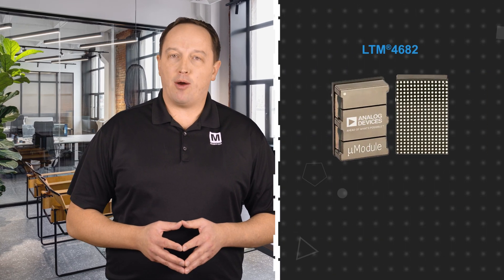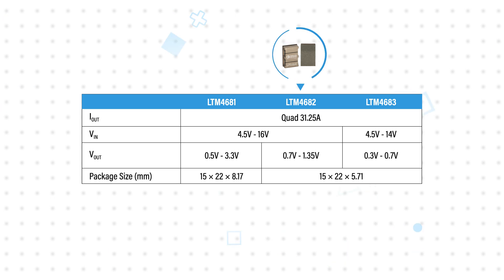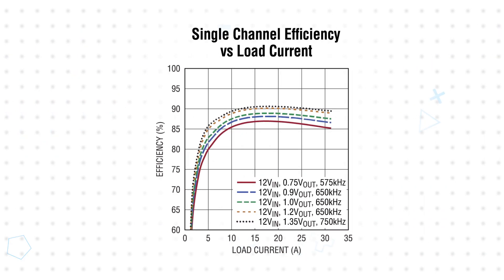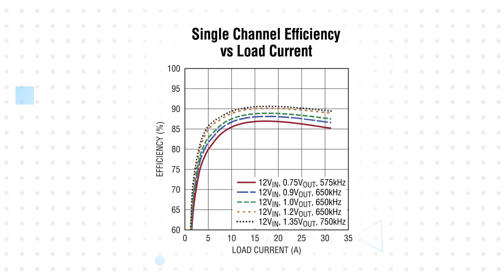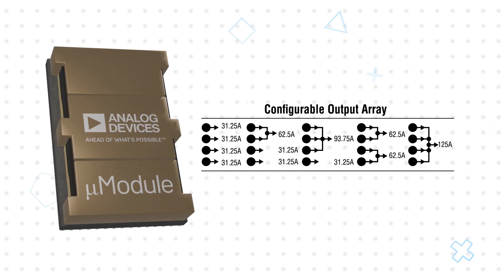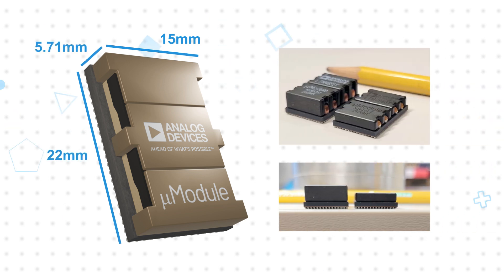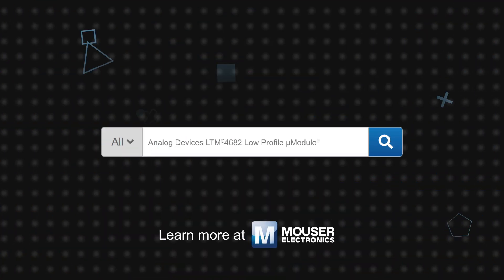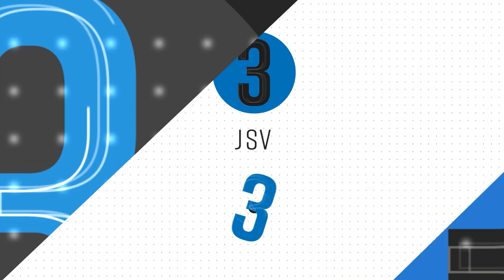Analog Devices Inc. LTM®4682 Low Profile μModule® Regulators: 3 for 3 | Mouser Electronics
Analog Devices Inc. LTM®4682 Low Profile μModule® Regulators are 31.25A quad or 125A single step-down power micromodule DC/DC regulators. These devices feature remote configurability and telemetry monitoring of power management parameters over PMBus.

0:08 What are Analog Devices LTM®4682 Low Profile μModule® Regulators?
1:29 How do LTM®4682 Low Profile μModule® Regulators enable design flexibility?
2:19 Where are Analog Devices LTM®4682 Low Profile μModule® Regulators used?

MoreWithMouser Mouser3for3Analog Devices Inc AnalogDevicesInc.